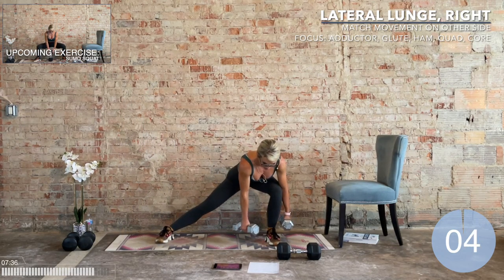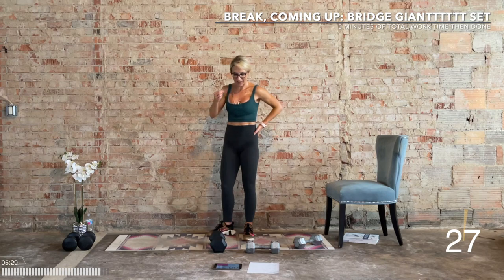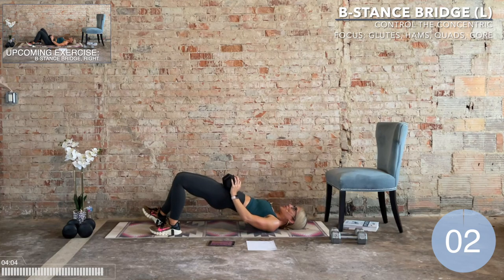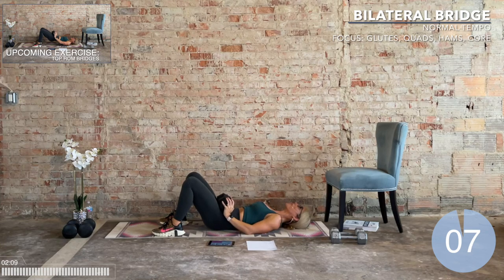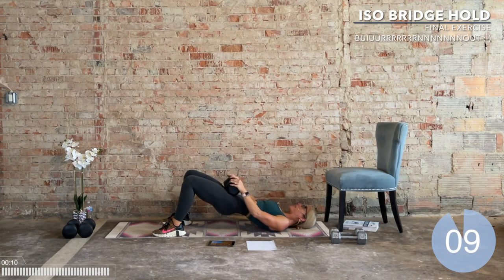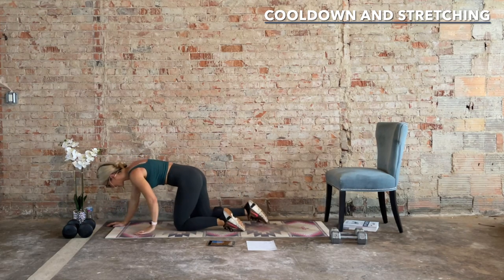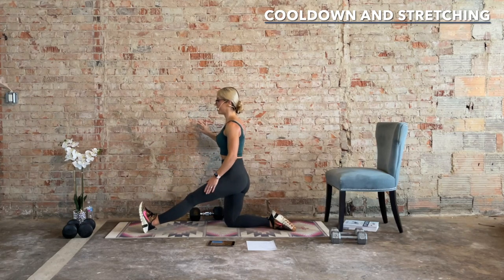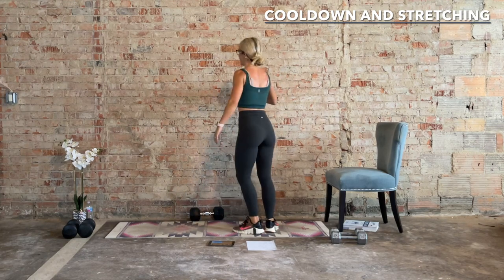30 Minute Glute & Leg Compound Workout | At Home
Grab a mat, bench or chair, a book (or something to elevate your foot about 1-2 inches), and dumbbells for this 30 minute glute and leg day workout. For reference, I have one 25 lb DB two 20lb DBs, and two 15lb DBs. These exercises are compound exercises, meaning every exercise will hit multiple large muscle groups at once. We get the biggest bang for our buck with compound exercises. Most exercises will be performed as tri-sets today. We will perform three exercises at a time for 60 seconds each before taking a break. Be sure to listen for the ding and watch the upper left hand corner for the upcoming exercise since there is no transition time between some of the exercises. After each tri-set (or every third exercise) we will take a 30 second break that we should need, if we don't, challenge yourself to go heavier the next time! We begin with a bodyweight warm-up and transition into our working sets following. We end with two giant sets. Let me know how it goes in the comments below.

Skip to 2:20 to begin workout
Total Workout time: Approx 30 minutes
Total Time with Stretching: Approx 35 minutes

The Workout
60 seconds each
BW Cossack squat
BW pulsing squat
BW Alt Reverse Lunge
30 second break
DB Bstance RDL, right
DB Bstance RDL, left
DB Bilateral RDL
30 second break
DB Front foot elevated reverse lunge w/pulse, right
DB Front foot elevated reverse lunge w/pulse, left
DB Alt revere lunge
30 second break
DB Bstance hip thrust, right
DB Bstance hip thrust, left
DB Hip Thrust 1 to 1/4 rep
30 second break
DB Static lunge, left
DB static lunge, right
DB alternating forward lunge with rotation
30 second break
DB Straight leg deadlift, slow
DB (low hold) squat, slow
DB deadlift to squat combo
30 second break
DB lateral lunge, right
DB lateral lunge, left
DB Sumo Squat
BW Iso sumo squat calf raise pulses
30 second break
DB Bstance Bridge, right
DB Bstance Bridge, left
DB Bridge, normal tempo
DB Bridge top range of motion
DB Bridge Iso Hold
*An argument could be made on bridges for compound and for isolation : )

Apple Watch Series 6
Apple Watch Series 5

Shoes: Nike

Dumbbell Set
Adjustable DBs (Bowflex)